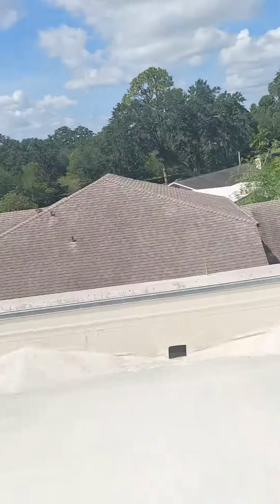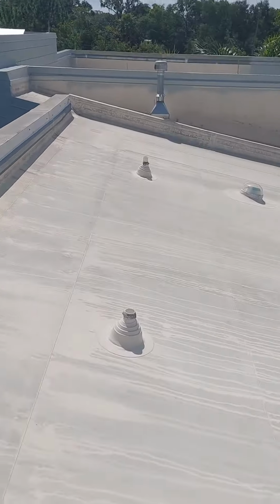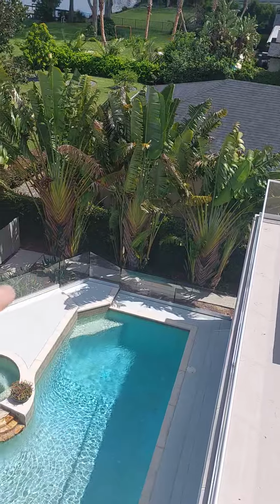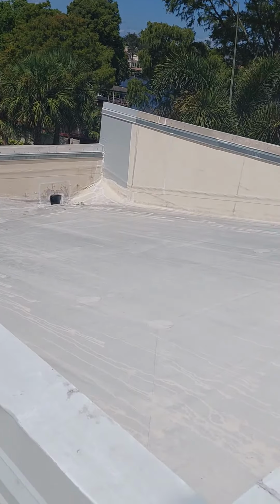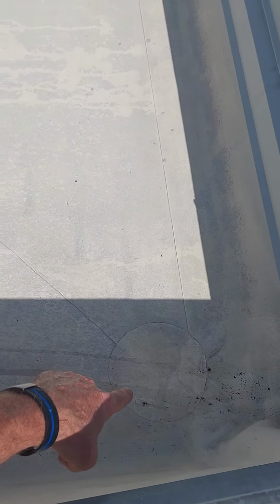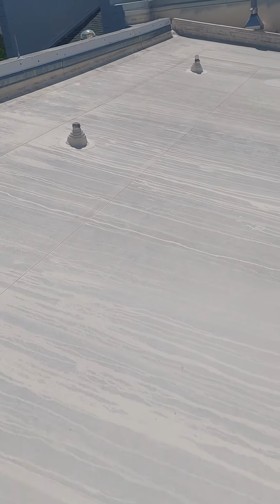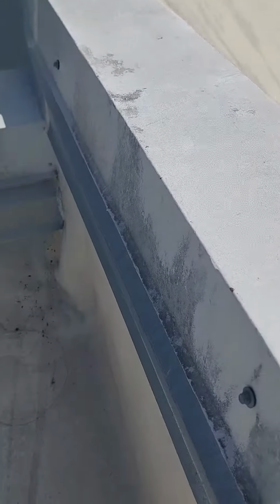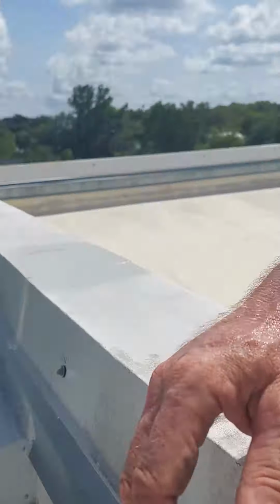Roof Inspection on a HOT Maitland day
Roof inspection Maitland, FL. Hot, HOT, HOT. Interesting bubble under parapet cap. Lots of black roofs. Not energy efficient.